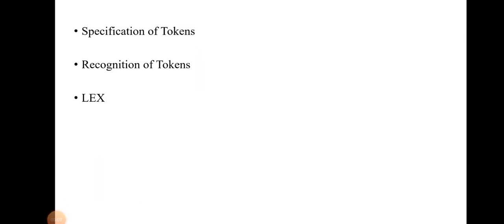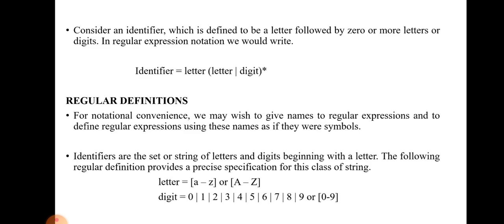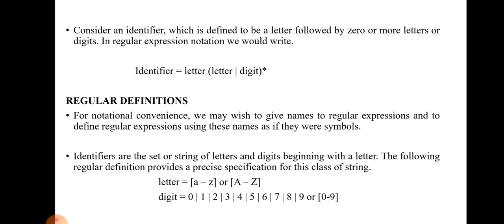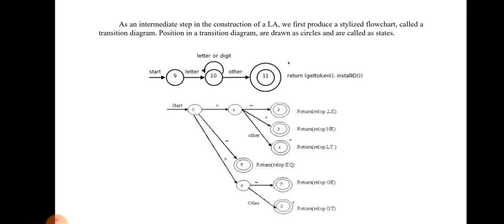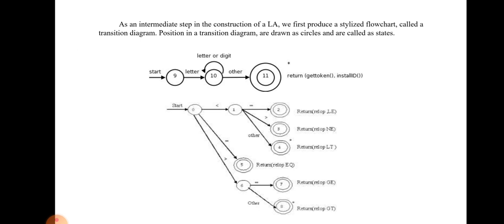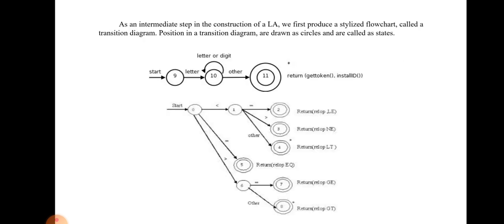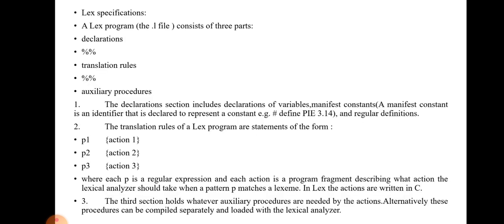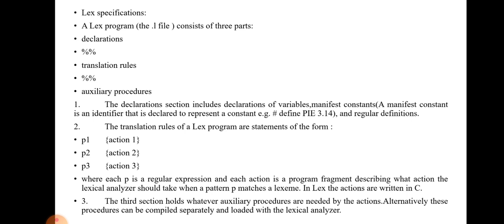SPECIFICATION RECOGNITION TOKENS